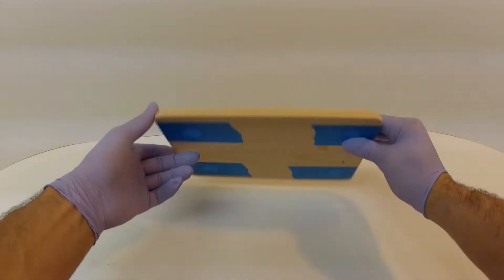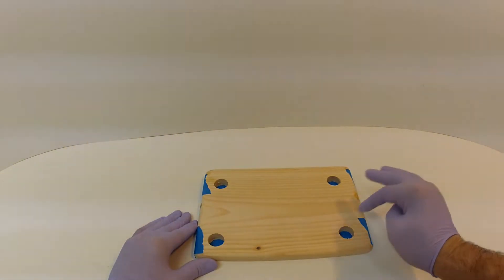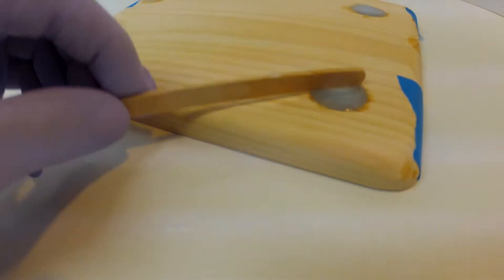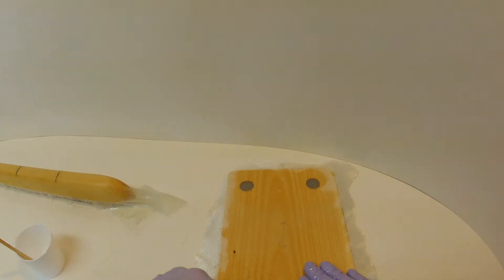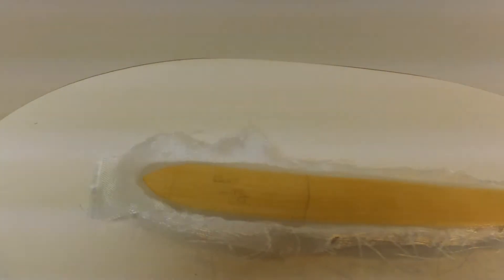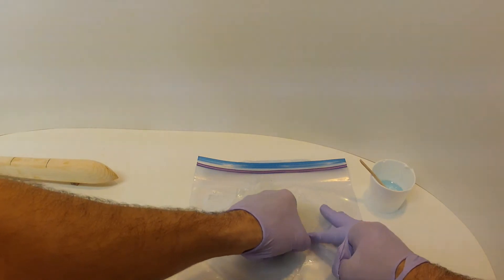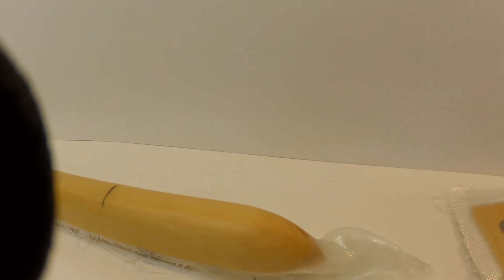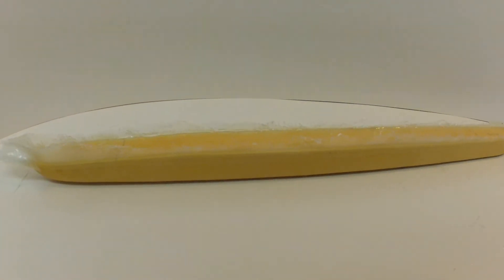How to build a hydrofoil, Clearwater Hydrofoils kit (Part 2: Baseplate/ Fuselage)